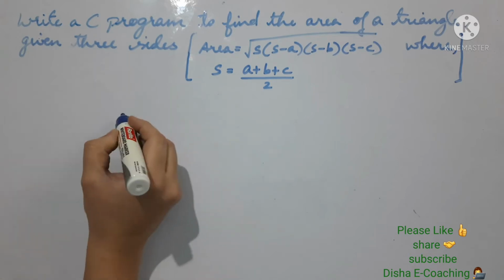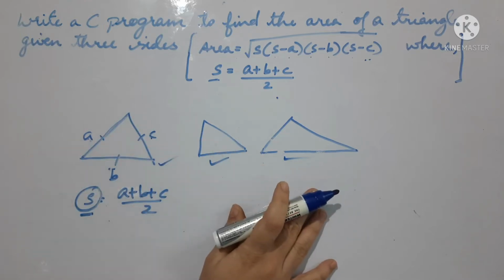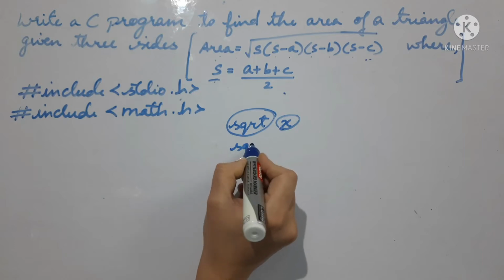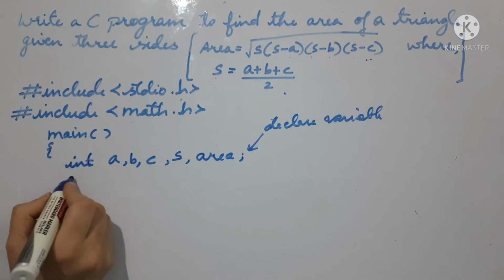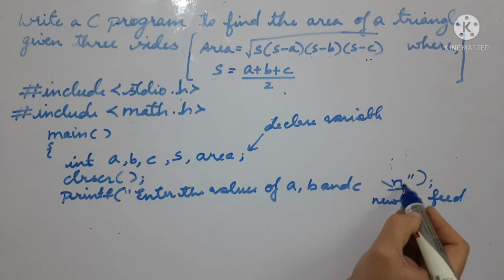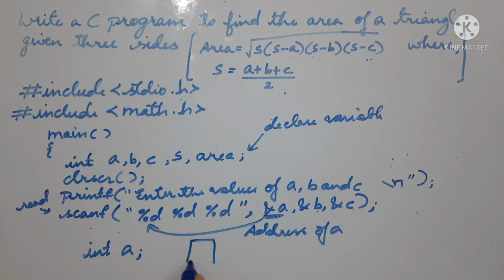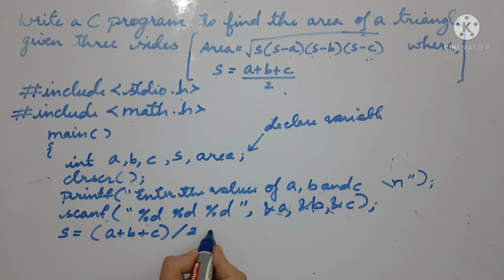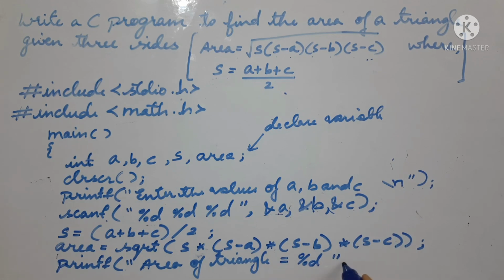Write a C Program to find area of a triangle given the sides a, b and c.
Subject: Problem solving Techniques using C.
Exercise Programs.

Hello friends I am Priyanka B Kolhapure(M.Tech Computer Science and Engineering). I have come up with very interesting series of video lectures for all the Computer Science students. I hope this video will be useful for your subject understanding.